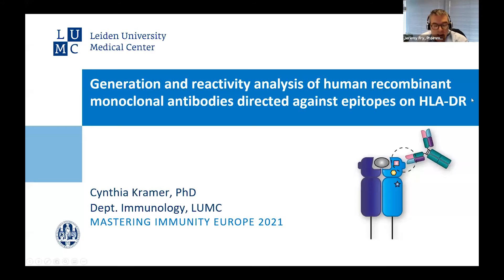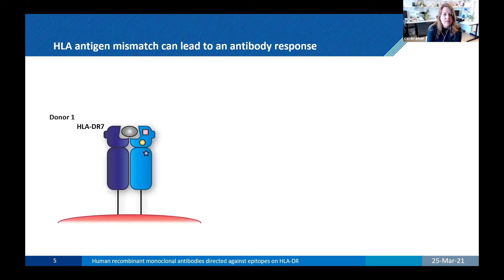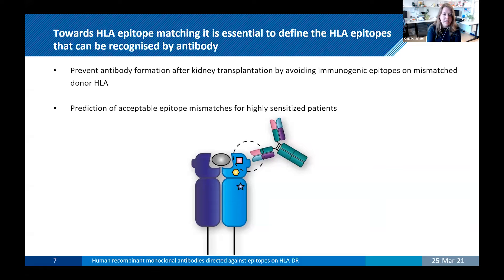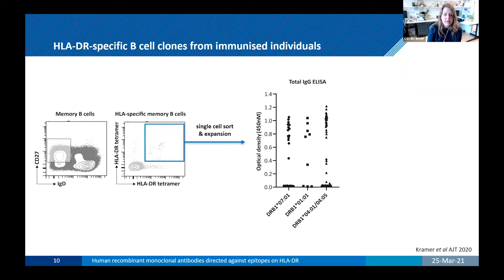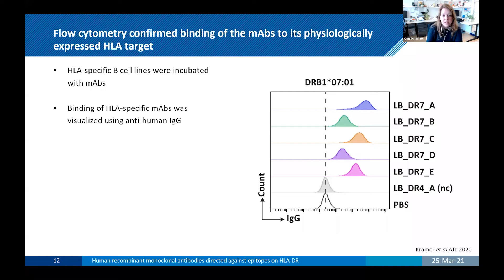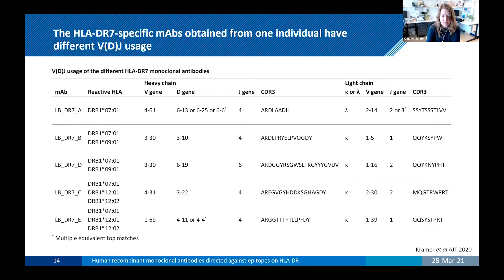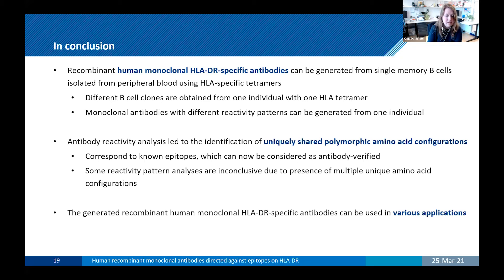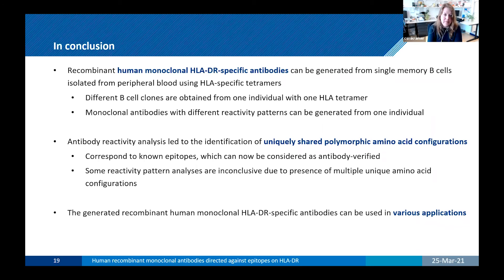Cynthia Kramer: Generation & reactivity analysis of recombinant mAbs against epitopes on HLA-DR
Upon kidney transplantation, de novo donor-specific antibodies (dnDSA) can be triggered by immunogenic polymorphic amino acids (AA) configurations on mismatched donor HLA. These configurations, called eplets, are theoretically defined and require experimental verification to establish whether allo-antibodies can actually bind to these specific polymorphic residues. Human HLA-specific monoclonal antibodies (mAbs) have been instrumental for this purpose but are largely lacking for HLA class II. In this study, we aimed to generate recombinant human HLA-DR specific mAbs for the verification of HLA-DR eplets. We isolated single HLA-DR-specific memory B cells from peripheral blood of immunised individuals (n = 3) using HLA class II tetramers.  Upon cell sorting, an average of 5 HLA-antibody positive B cell clones (range 2-11) were isolated per individual. The clones obtained from a single individual differed in clonality and specificity. From the HLA-specific memory B cells we generated recombinant human HLA-DR-specific mAbs (n = 5). The mAbs were screened with Luminex single antigen bead assay. The AA sequences of the reactive HLA antigens were compared using the software program HLA-EMMA to identify uniquely shared AA within 3-3.5Å, which are referred to as functional epitopes. This reactivity analysis led to identification of three configurations i.e. 70Q 73A, 31F 32Y 37Y, and 14K 25Q recognised respectively by HLA-DRB1*01:01, HLA-DRB1*04:01, and HLA-DRB1*07:01 antigen-reactive mAbs. The former two correspond to eplets 70QA and 31FYY and can now be considered as antibody-verified. The latter indicates that eplet 25Q needs to be redefined before being considered as antibody-verified. The verification of these eplets will contribute to the implementation of eplet matching in allocation systems aiming to prevent the development of dnDSA. The generated recombinant human HLA-DR-specific mAbs can also be used in functional studies to provide insight in the respective roles of HLA-specific IgG antibodies in causing graft damage.

Cynthia Kramer is working as a post-doc in the transplantation immunology group of Dr. Sebastiaan Heidt at the department of Immunology at the Leiden University Medical Center in the Netherlands. She obtained her PhD in 2020 on HLA epitope matching in clinical transplantation under the supervision of Prof. Frans Claas, Dr. Sebastiaan Heidt and Dr. Dave Roelen. The focus of her research is the definition of immunogenic HLA epitopes and the generation and characterisation of human recombinant monoclonal HLA class II antibodies.